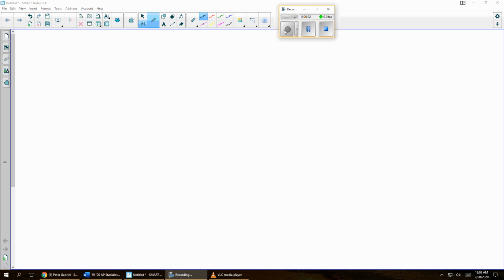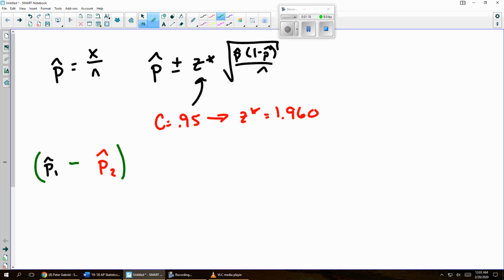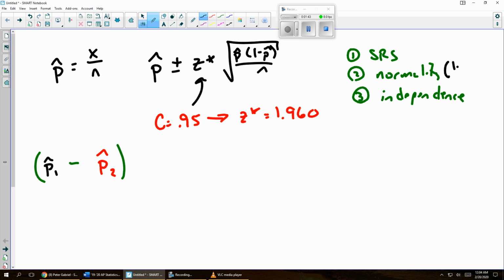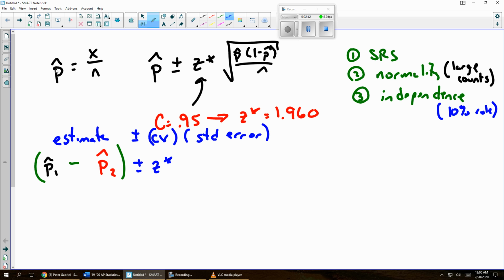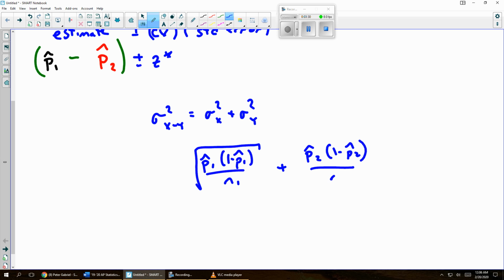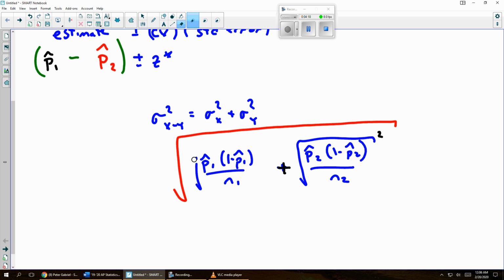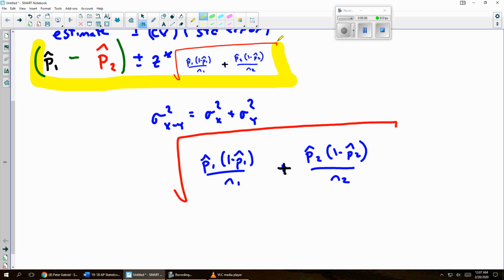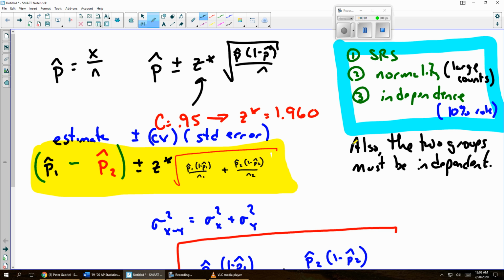Intro to CI for 2 proportions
Introduction to creating confidence intervals for 2 proportions (using the formula and conditions).  Leads into the second video which includes two concrete examples.